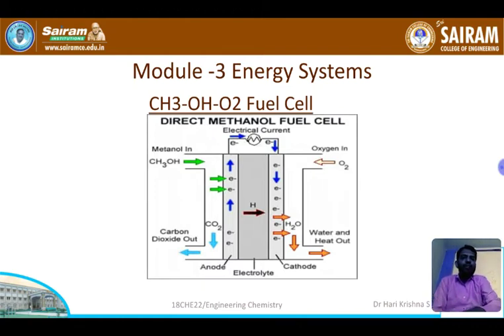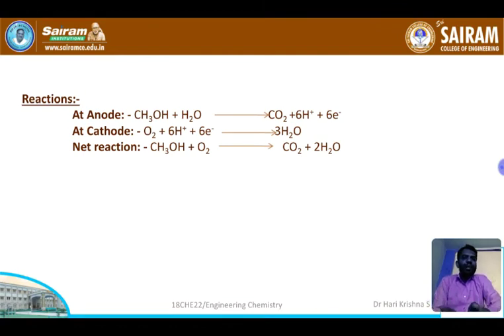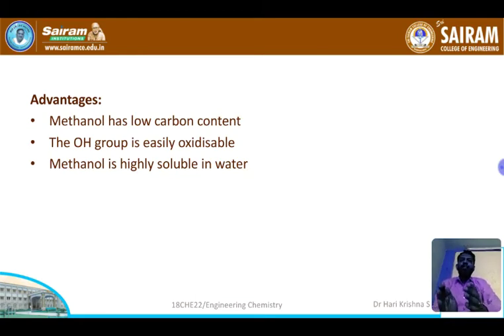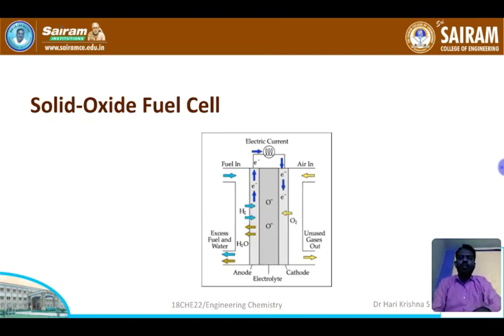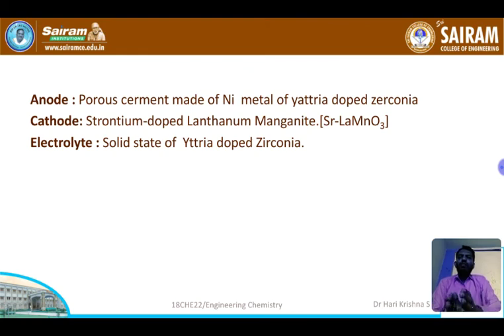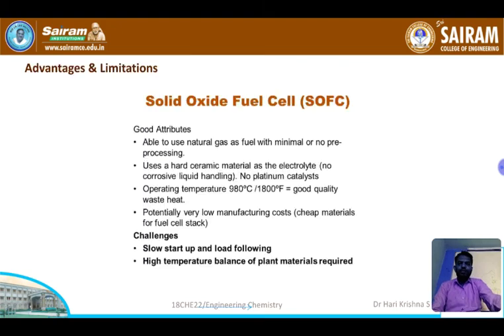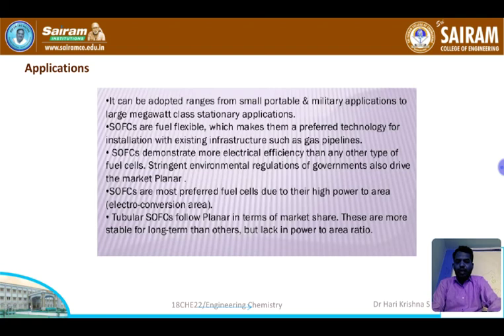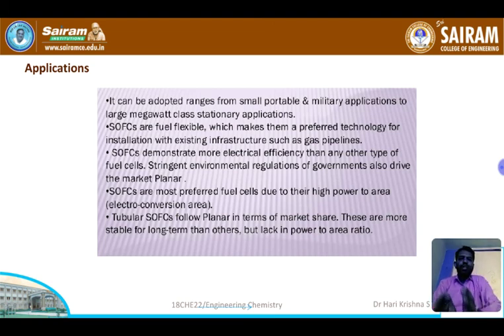Lecture Video_18CHE22_Module_MeOH- O2 Fuel Cell_Dr Hari Krishna S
Construction & working of Methanol Oxygen, Solid Oxide Fuel cell